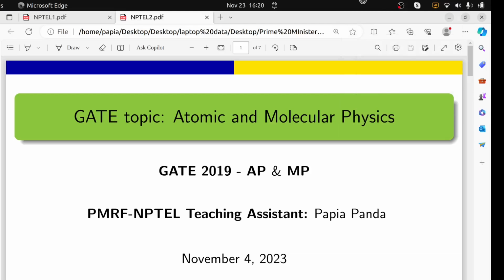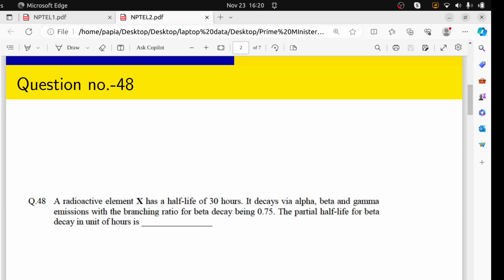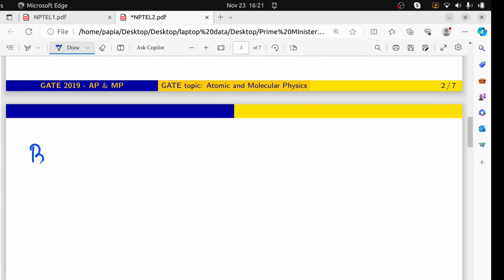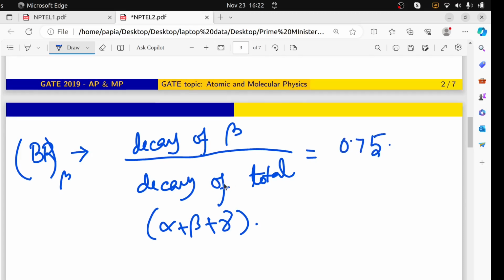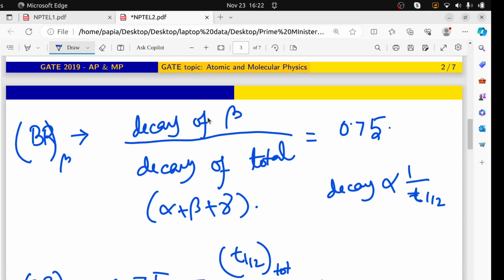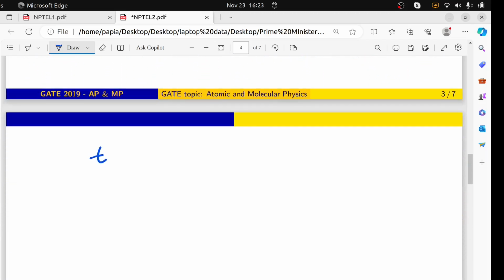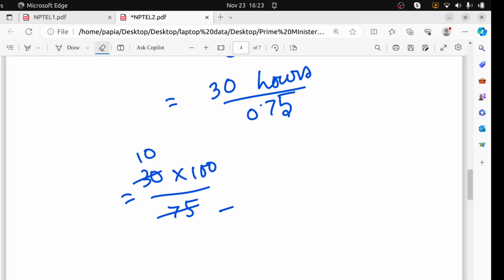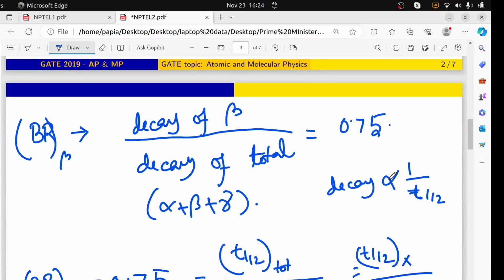Q48 PH 2019